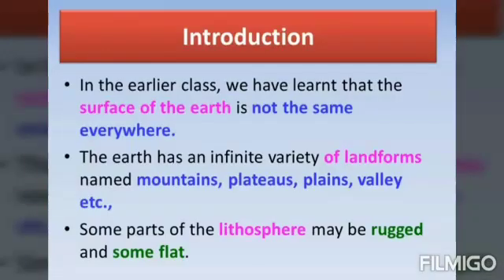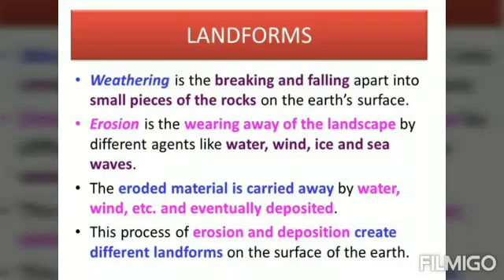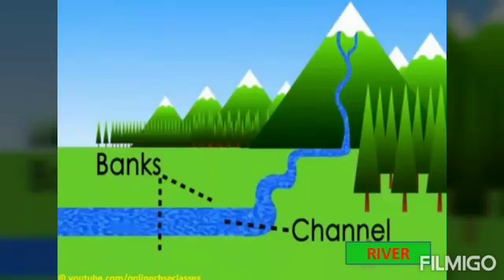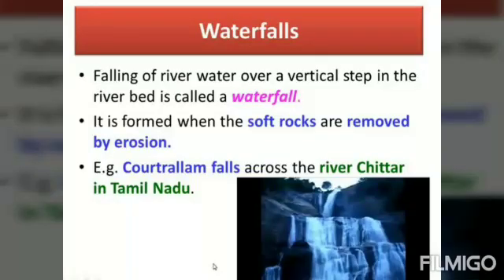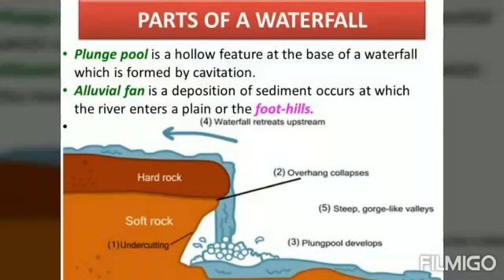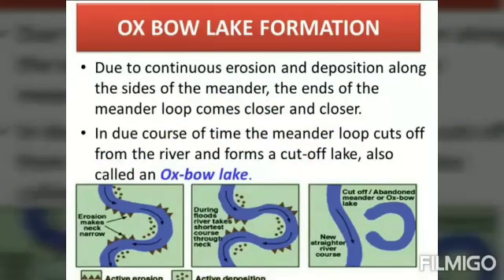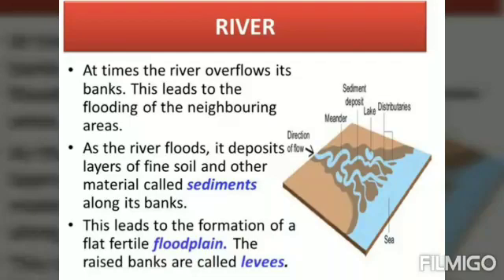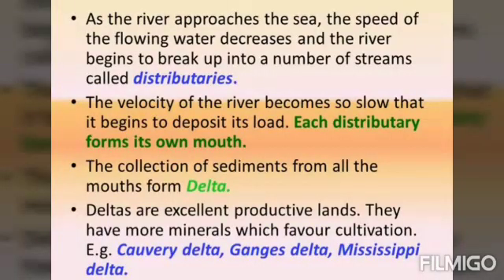IDEAL & ADHARSH GRADE VII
CLASS:7
SUBJECT               : Social science
TITLE                     :Landforms
SESSION                :21
VIDEO CREDITS    : santhi
VERIFIED BY          :Aparna